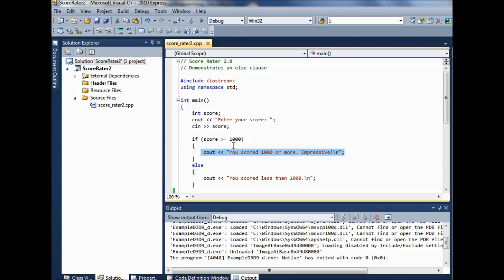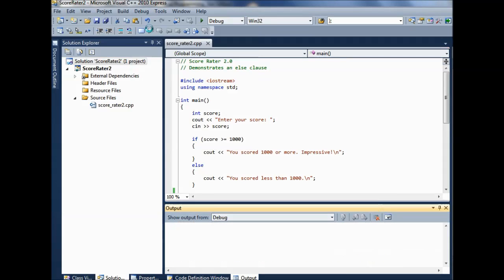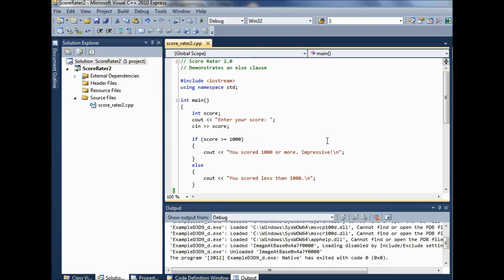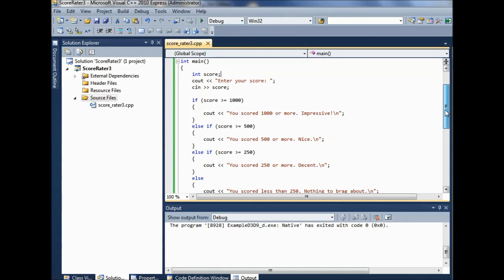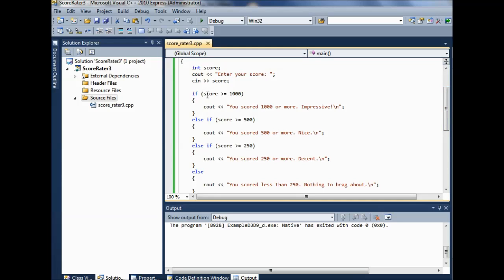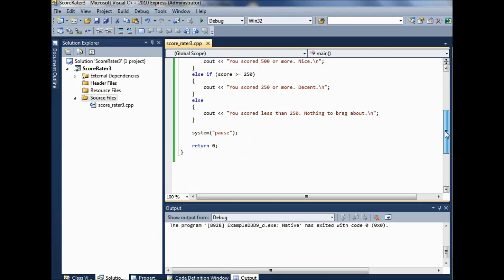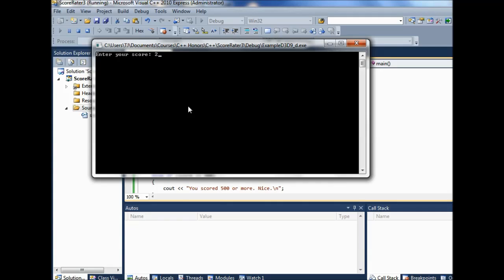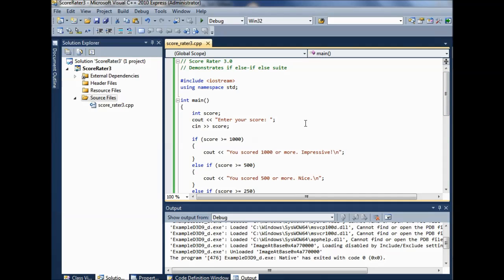if-else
if-else examples in c++